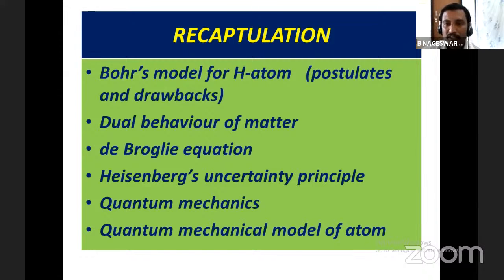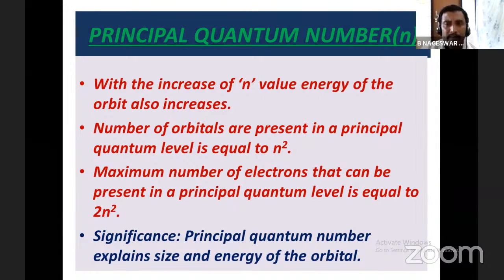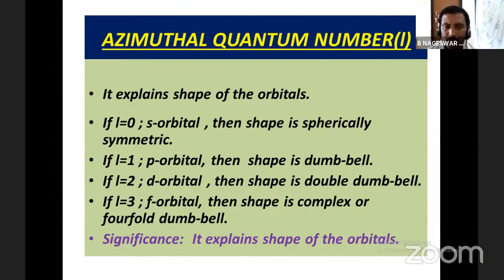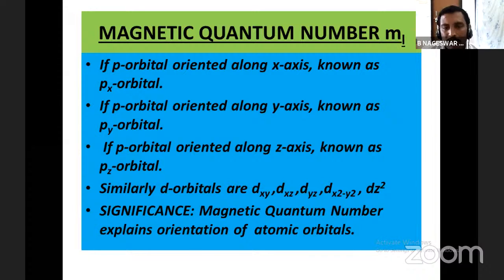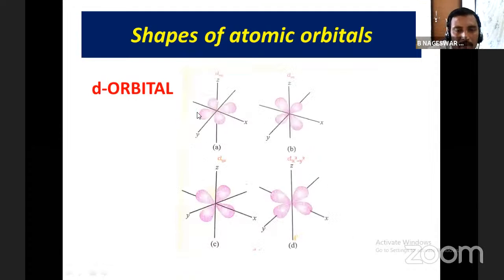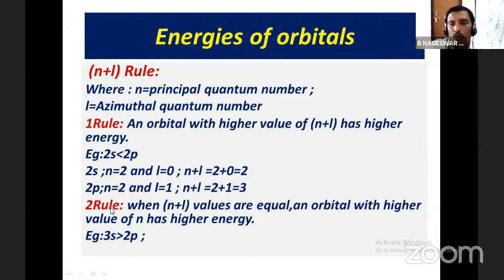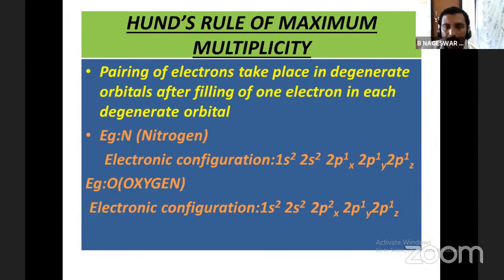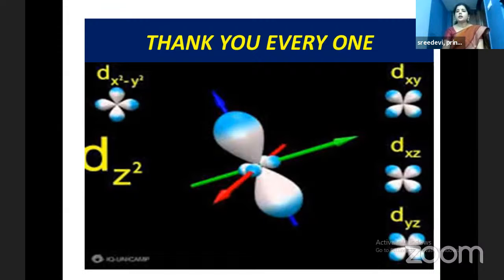CHEMISTRY I YEAR || ATOMIC STRUCTURE -QUANTUM NUMBERS || LS-4 || Mr B.NAGESWAR RAO